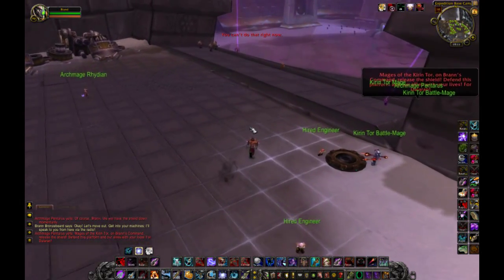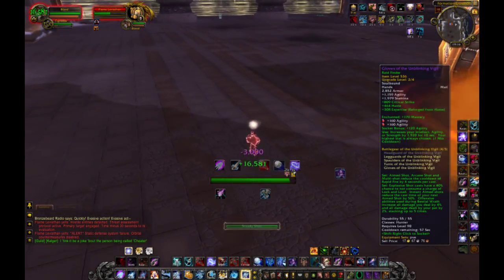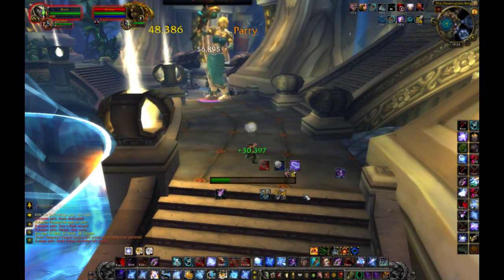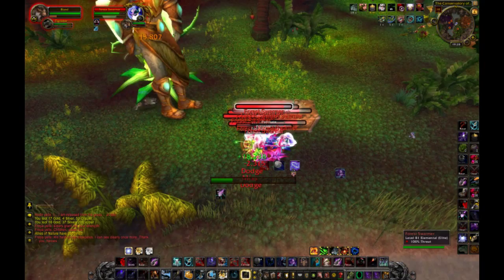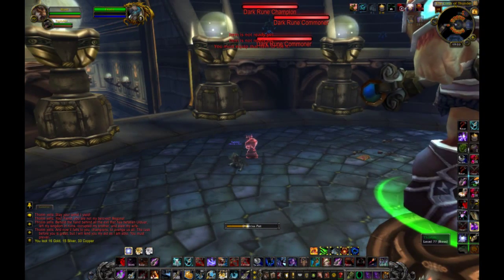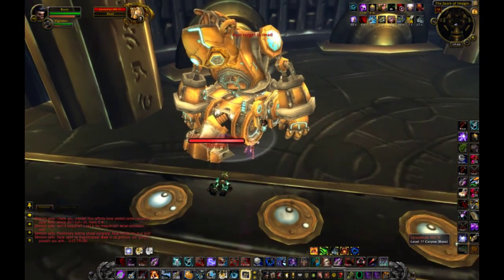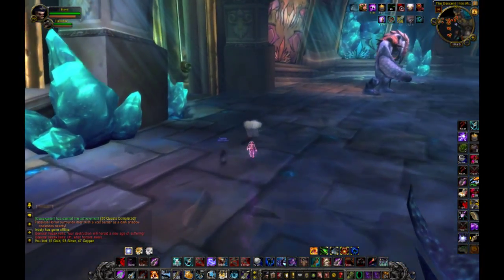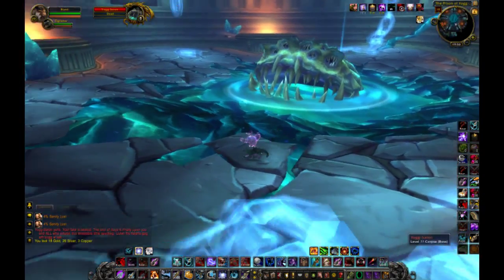[World of Warcraft] Hunter Soloing Ulduar, all Bosses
Hunter Soloing Ulduar, all Bosses, some sort of fastrun - speedrun.

I have skipped the bosses that are not needed in order to advance and reach the final boss, Yogg Saron.

Right now in Warlords of Draenor, Legion, this old raid should be a faceroll to solo.